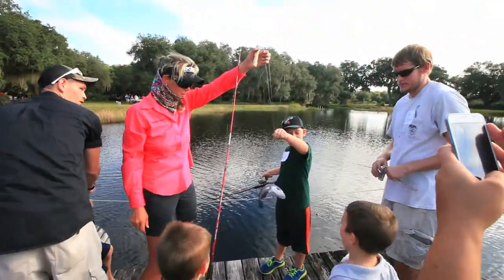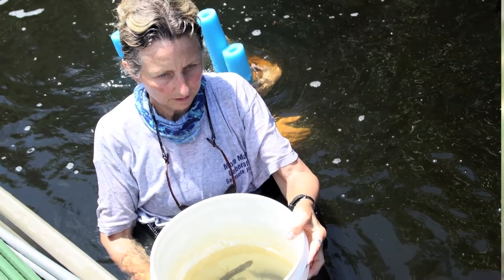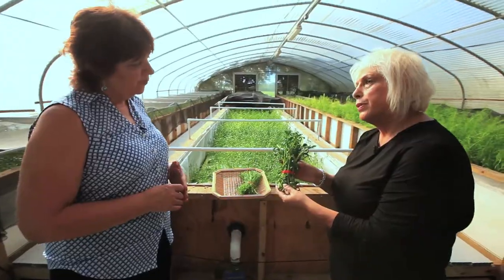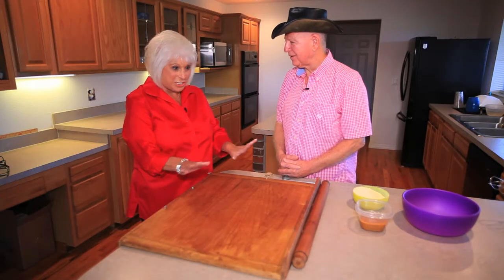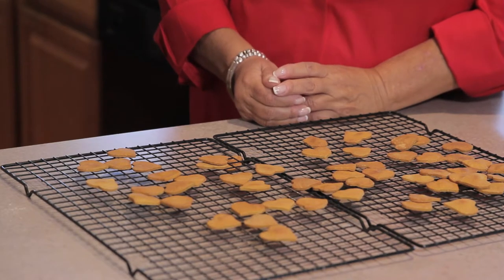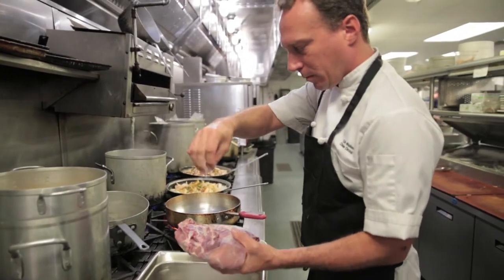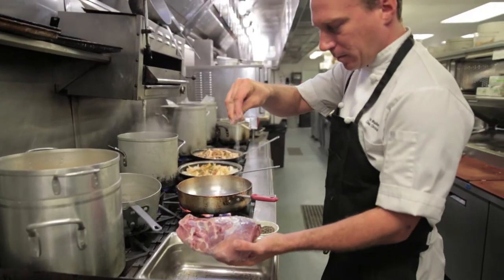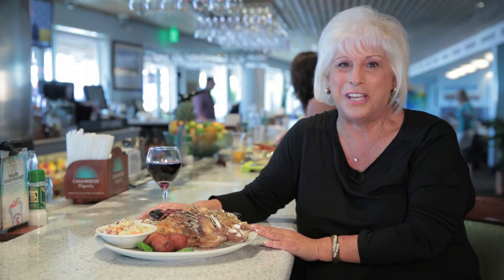Animal Outtakes - 308 - Sustainable Menu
From invasive species to some you may never heard of - scientists and chefs are coming up with new, exciting dishes that take eating from farm to table to a whole new level. Join host Marsha Panuce as she navigates the world of sustainable menus